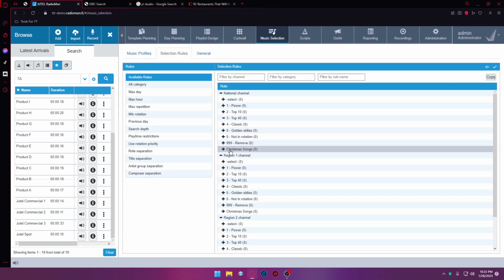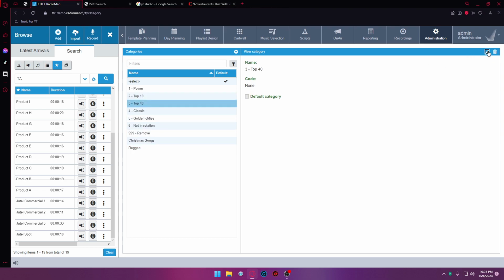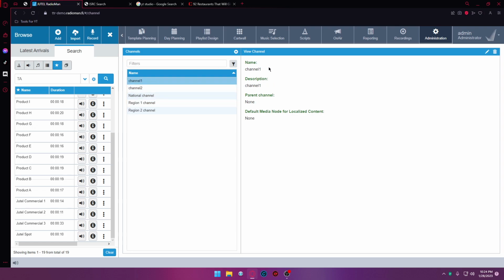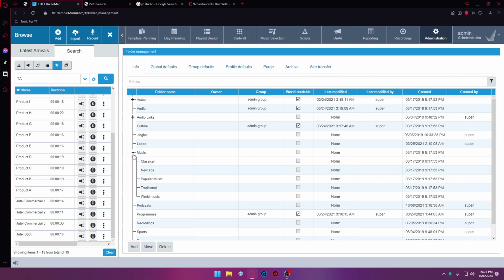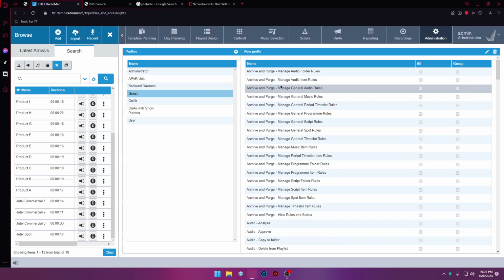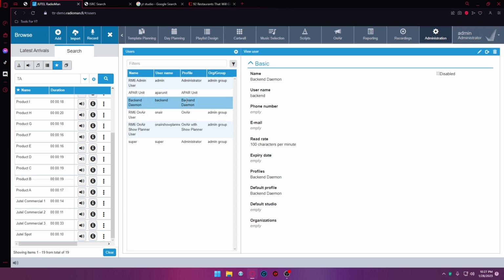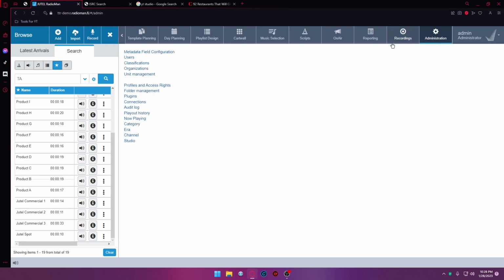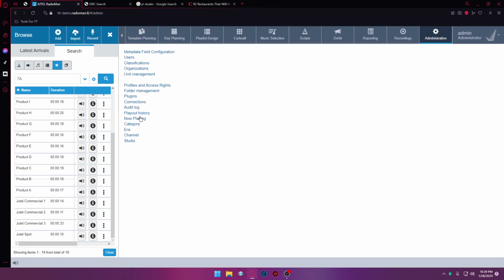T-TECH TRAINING: JUTEL RADIOMAN PART 3 - ADMIN SETTINGS..., adding genres, categories, management...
This is for admins, or special djs that are trusted with this roles.

In this video, you will learn how to add new genres, categories, manage user accounts, roles, and hardware tied to RM.